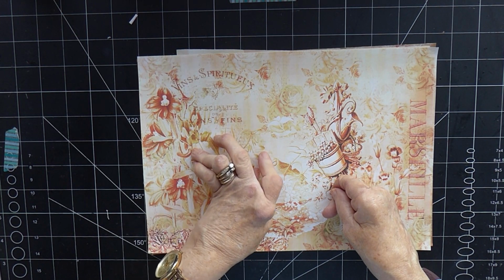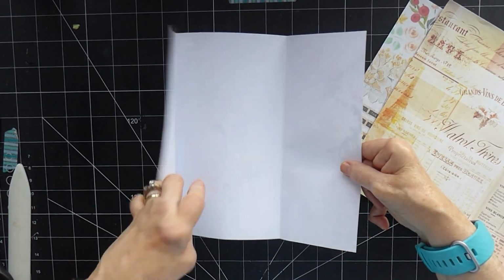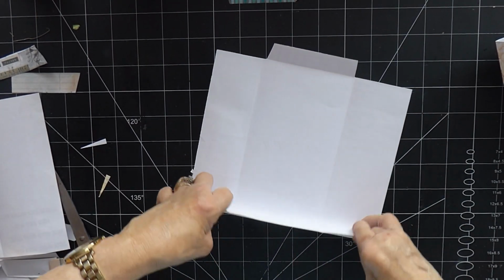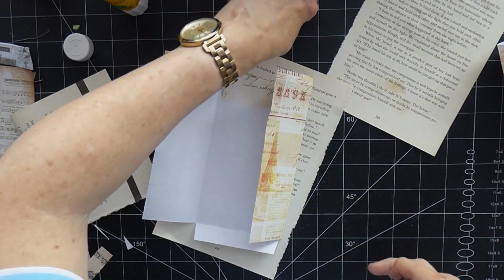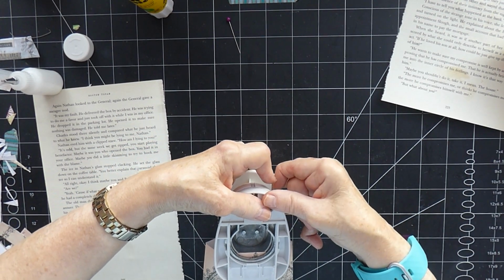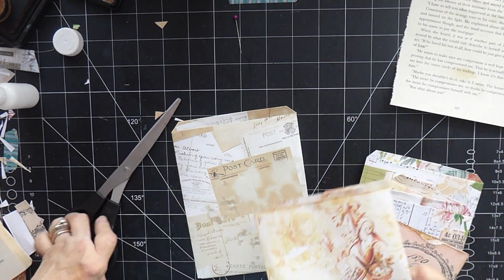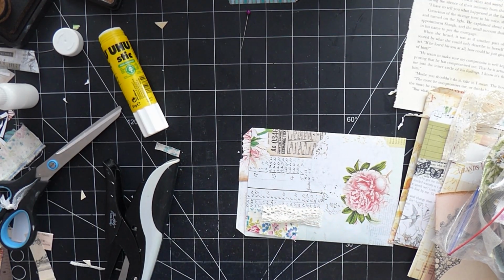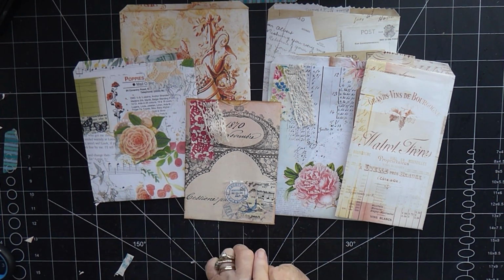roxysweeklychallenge 2023, Week 29 - Paper bags from 1 sheet of paper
I have substituted decorative papers for the papers Rachel used, but otherwise followed her tutorial.